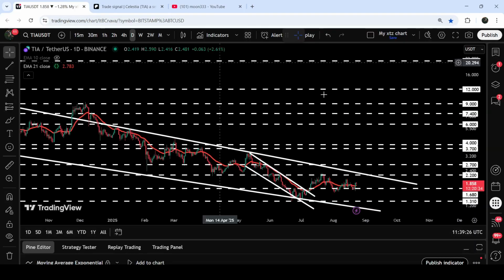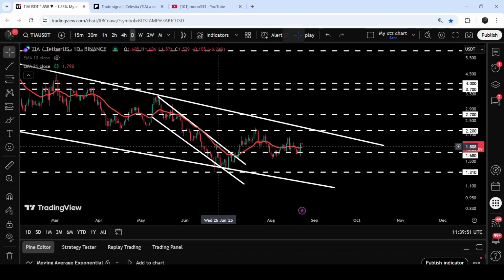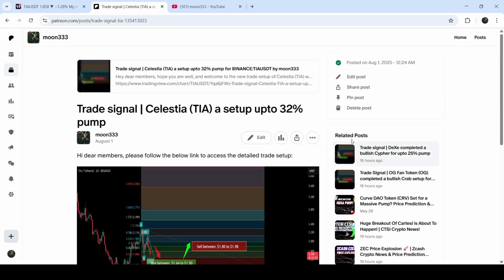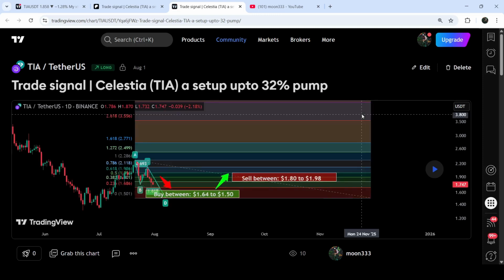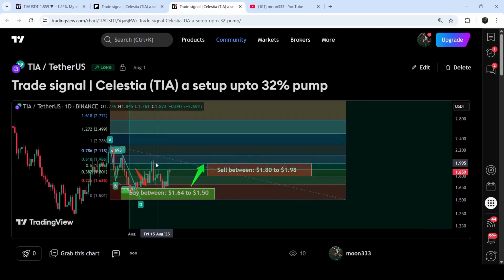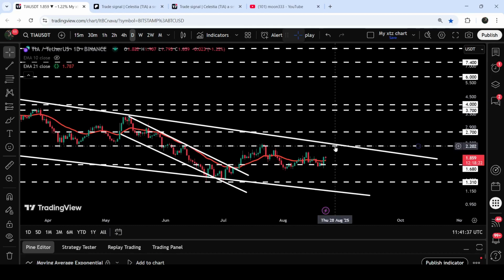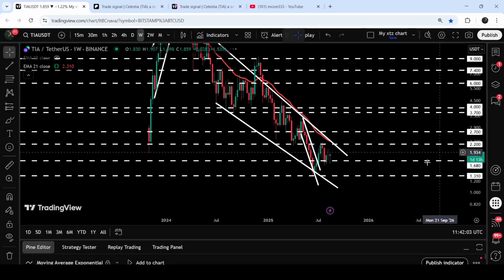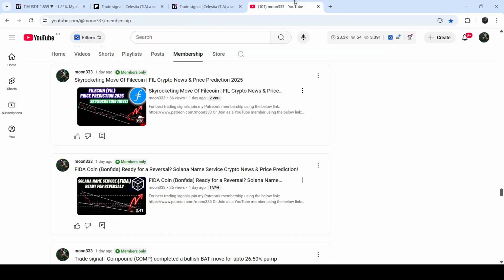The Clock Is Ticking Celestia Coin To Break The Wedge! | TIA Crypt News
Or